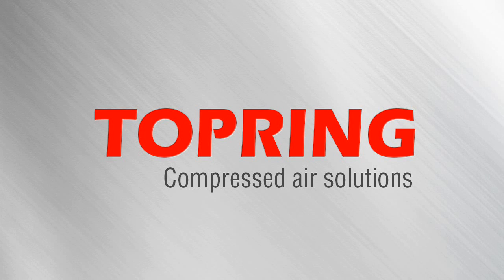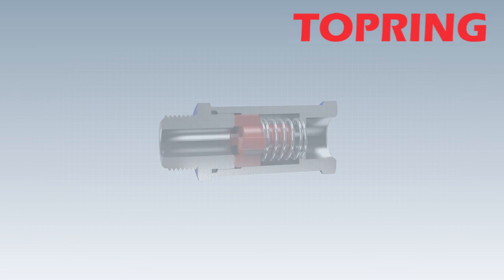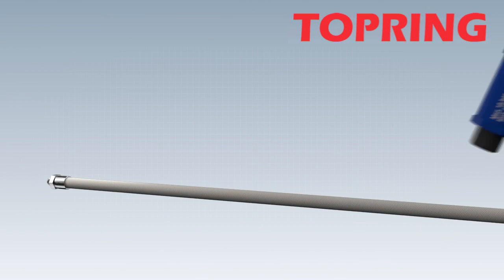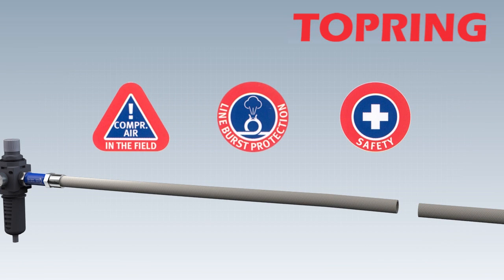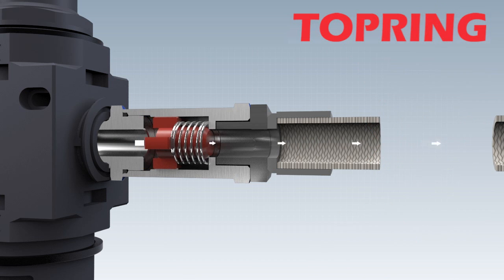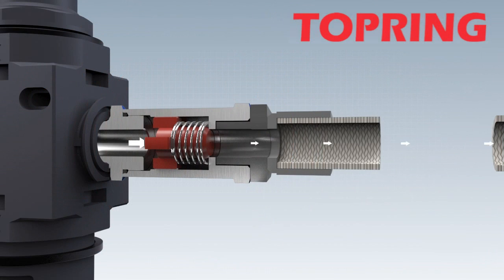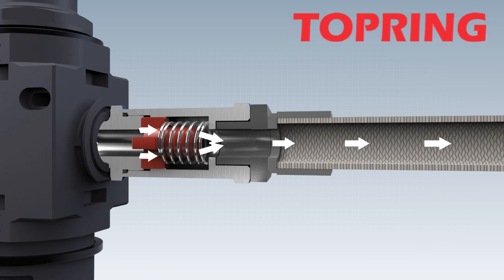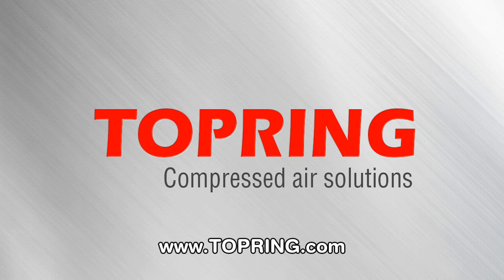Operation: anti whip hose safety valve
Learn how the Hoseguard safety valve works and the benefits it provides to be safe from lashing when a hose breaks.